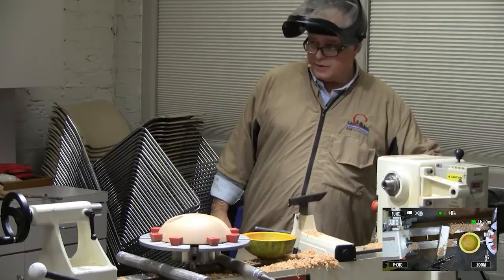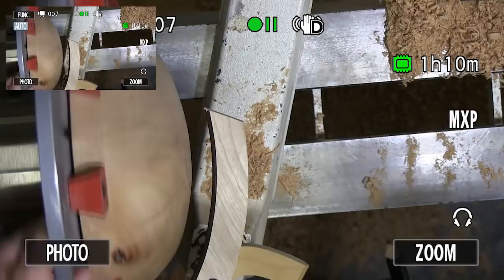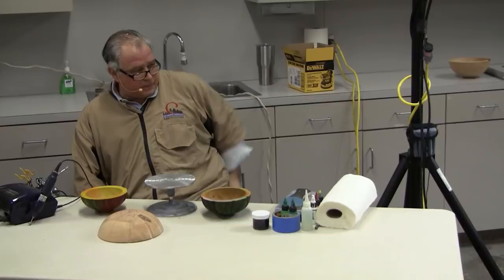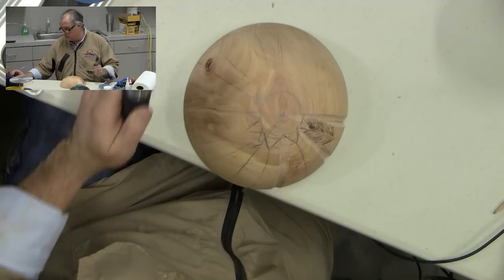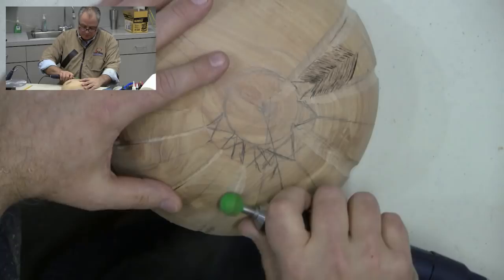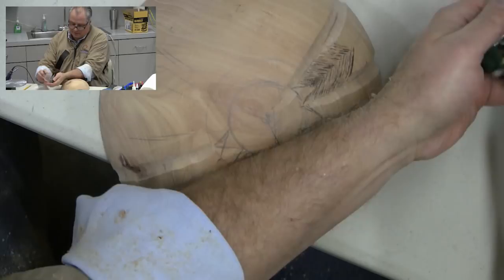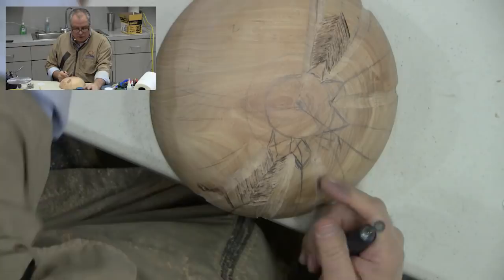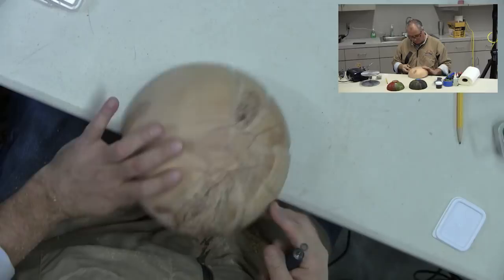Part 2 - Gene Colley - Carved and Painted Fruit Bowls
Turning, carving, and painting a decorative Fruit bowl

Part 1 - Introduction and Finish turn the bowl from a rough blank
Part 2 - Carve the decorations into the Bowl
Part 3 - Painting and airbrushing

Gene Colley began woodturning at age 12 making and selling salt and pepper shakers.  He has been very fortunate to have taken classes under some of the most amazing professional woodturners; Binh Pho, Doug Fisher, Eli Avisera, and many more. This demo is incorporating many of the lessons learned from that particular group. Gene started making these ‘Fruit/Melon’ bowls a few years ago and still really enjoys the process. They are fun and easy to make for anyone with a lathe and a Dremel-type tool.